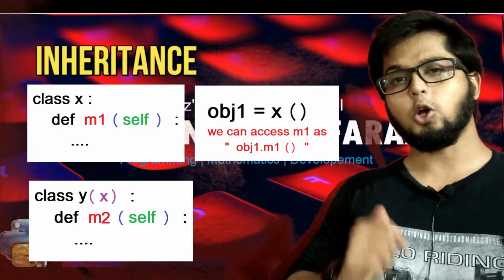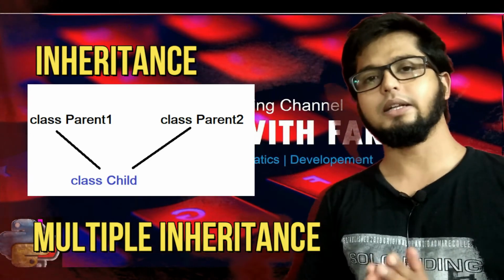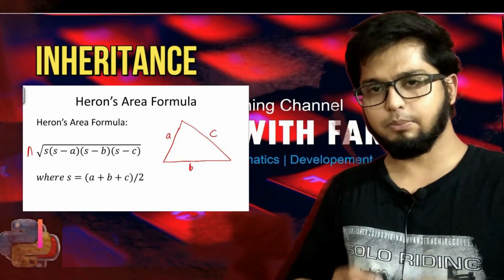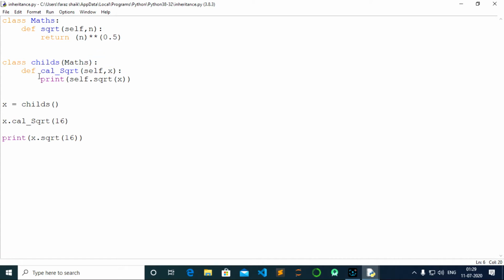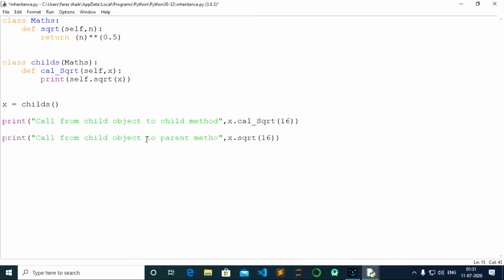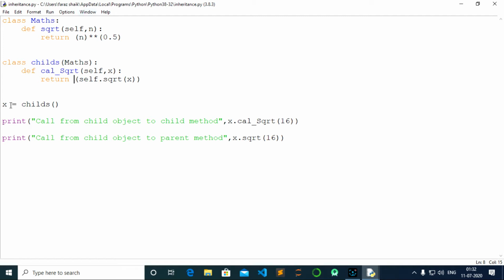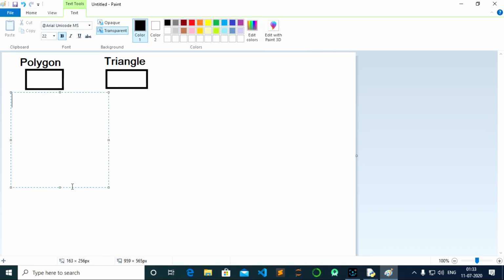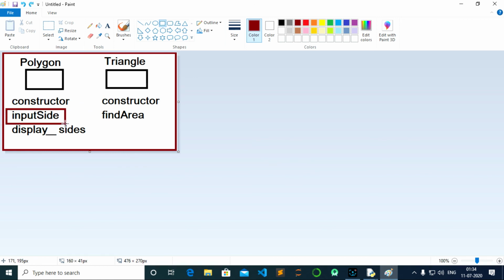24. Inheritance in Python - Base and Derived Classes - Types of Inheritance in Python